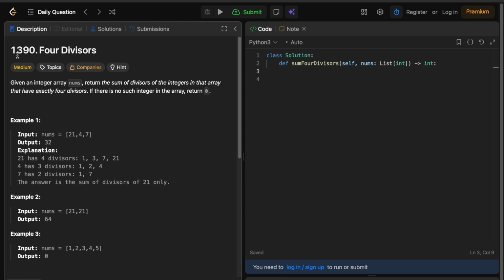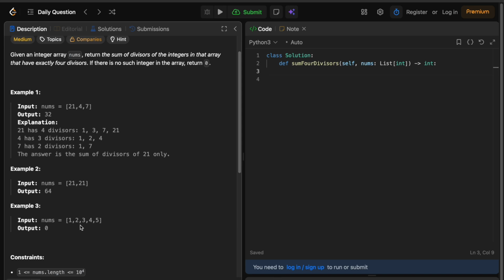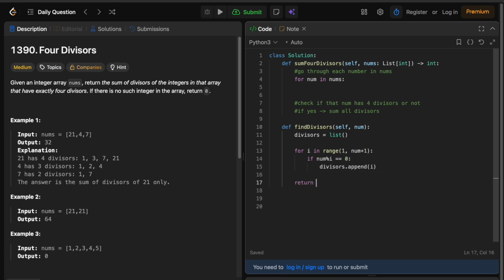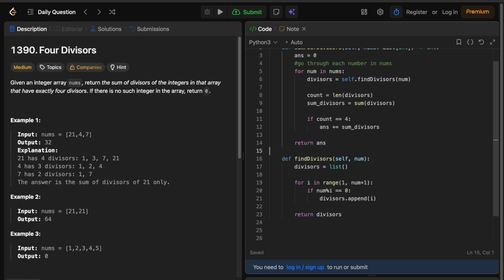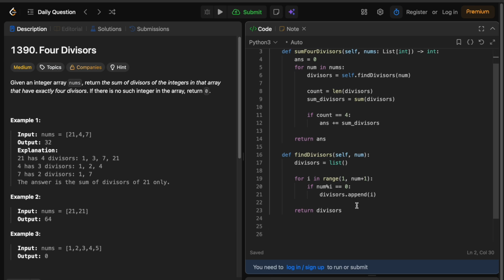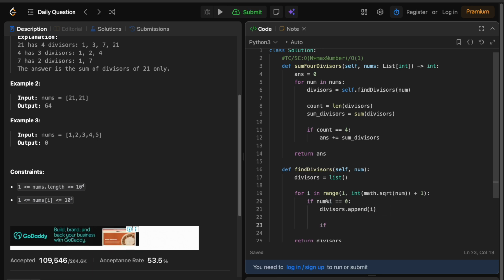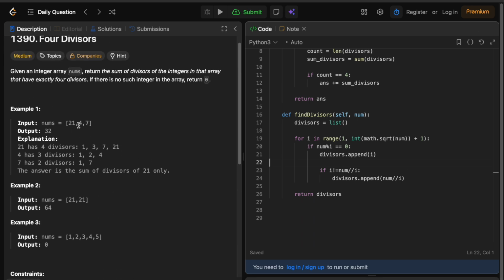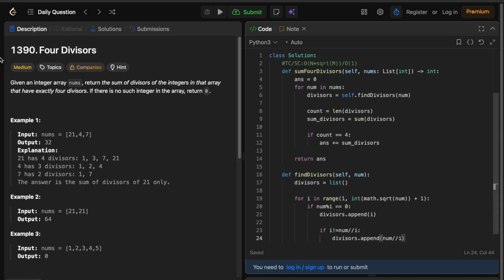LeetCode Daily 1390. Four Divisors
LeetCode 1390 – Four Divisors explained with a simple math approach.
Learn when a number has exactly four divisors and how to solve it efficiently for interviews. 🚀